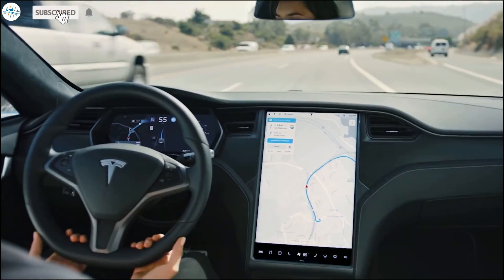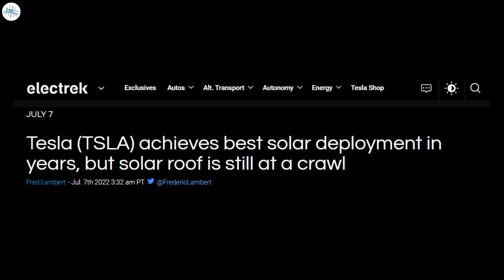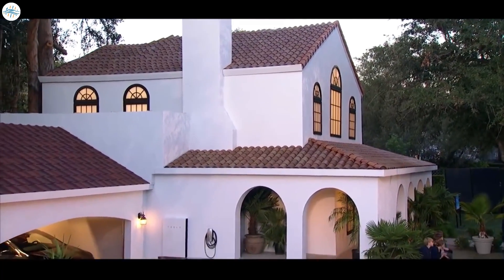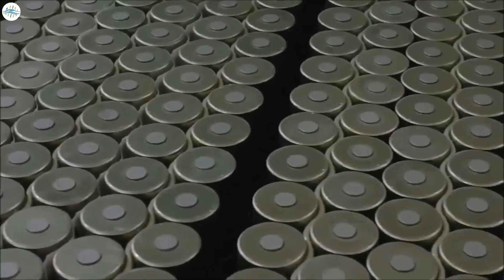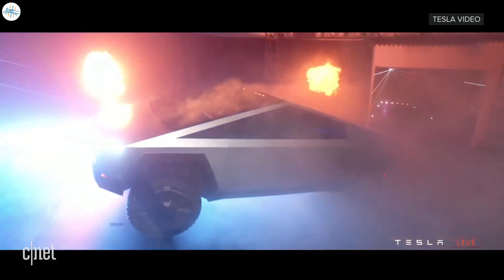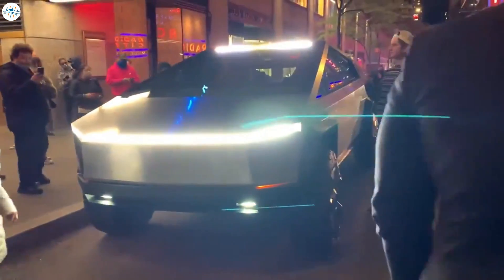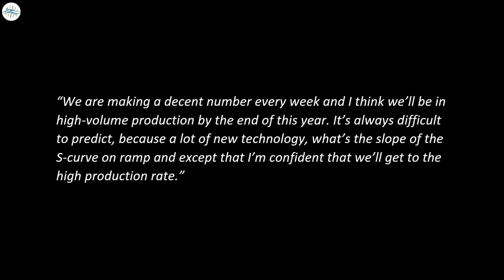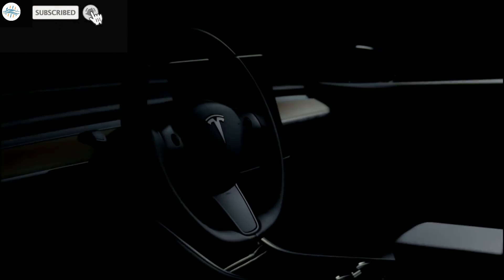Tesla Is Ramping 4680 Production At Massive Pace & More Updates!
Tesla is testing new version of Solar Roof (v3.5) on employee’s homes

Elon Musk: next Tesla Gigafactory location could be announced this year

Tesla Cybertruck prices and specs will change, but it’ll probably be worth it

Tesla 4680 batteries may enter high-volume production by end of 2022